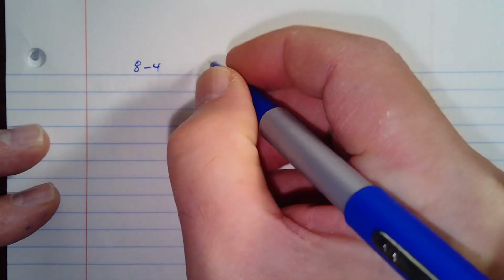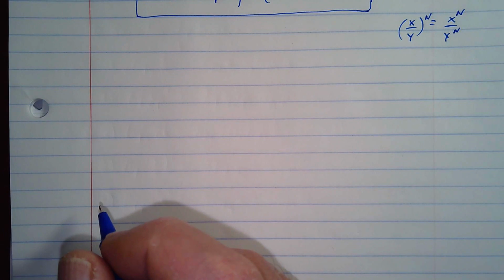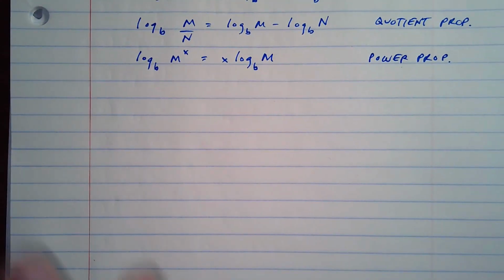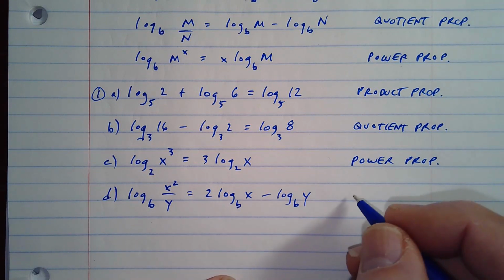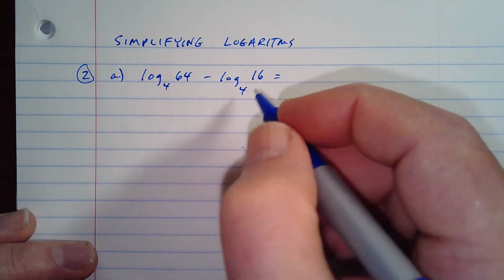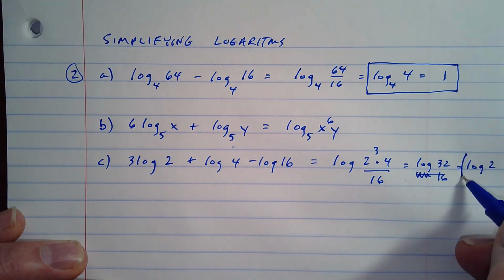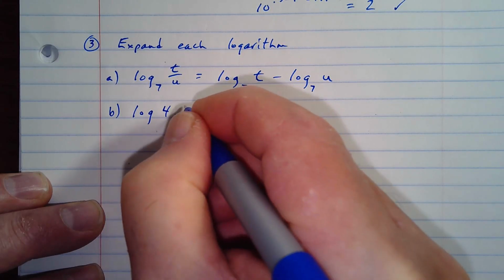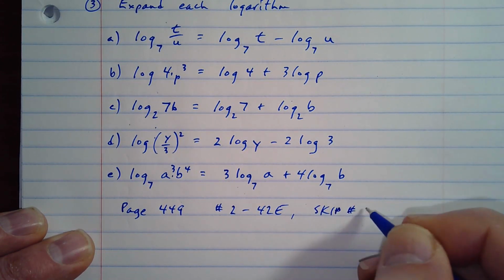8-4 Properties of Logarithms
Relates exponent properties to logarithmic properties